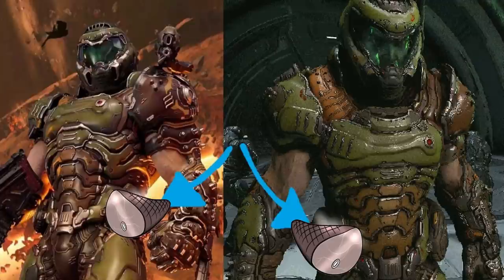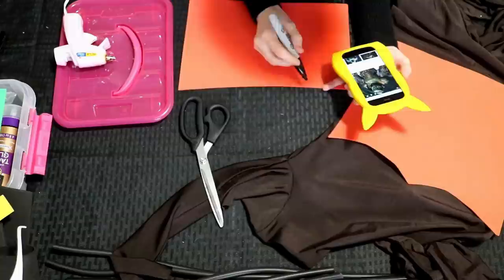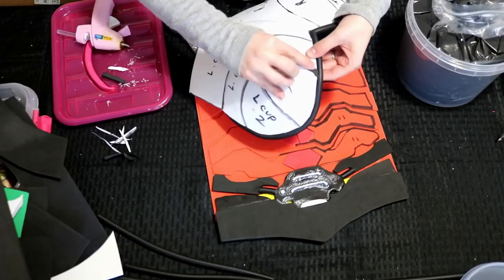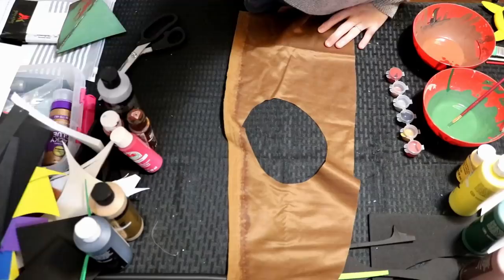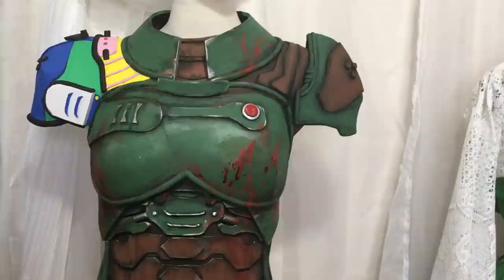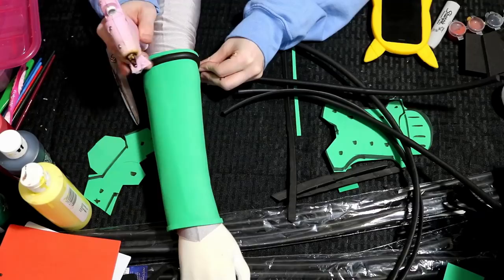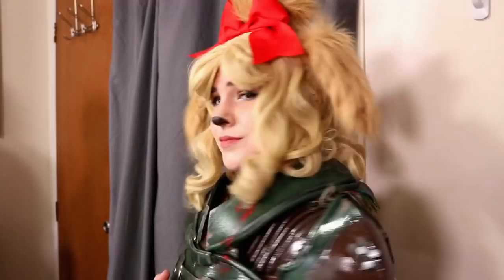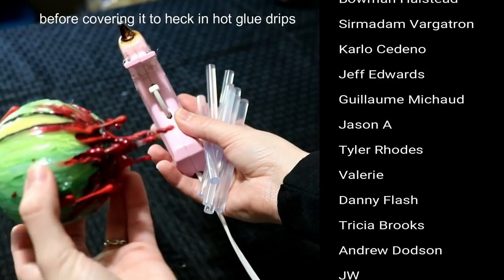I Tried Making DOOM Armor Out of Foam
This costume was DOOMed from the start. Skip to 7:45 for the final results!

---Music Credits---
Animal Crossing New Leaf theme - in accordance with Nintendo’s Game Content Guidelines
for Online Video & Image Sharing Platforms

Chestpiece pattern inspired by KamuiCosplay’s patterns.